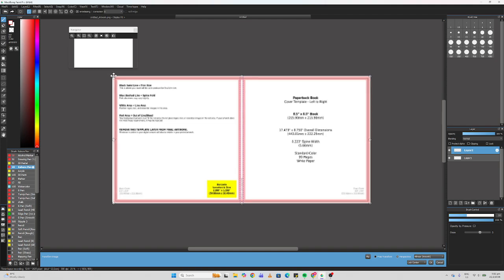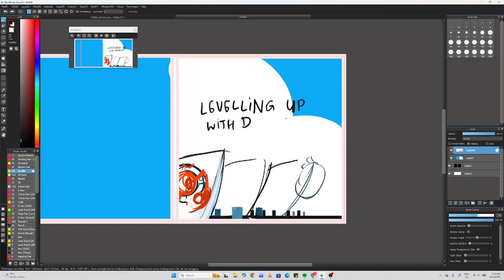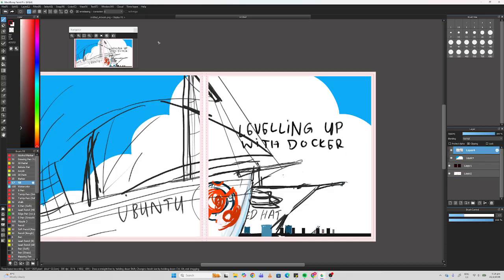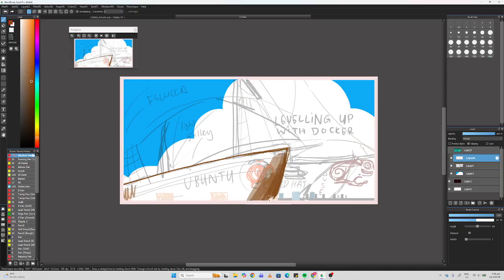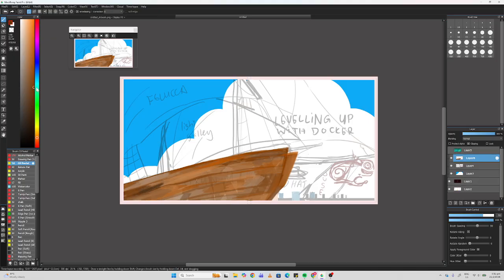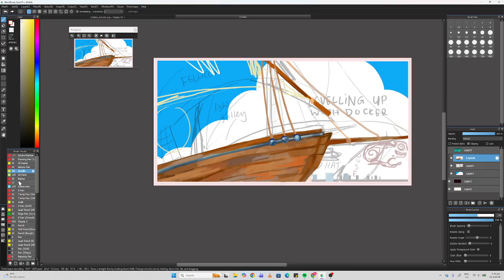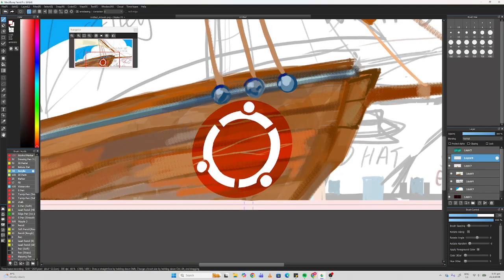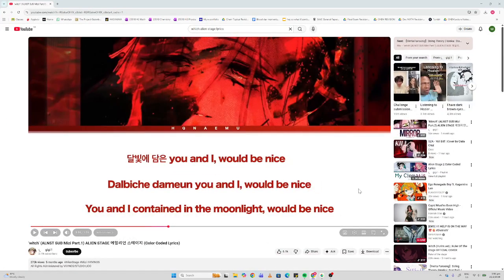Illustrating a book cover pt 1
HI ☝️🙂 making a book cover cos yeah!!

tune in if u like long chill art videos with background chatter... enjoy!! ✨

story timestamps (if u wanna skip around):
2:20 - context for what's going on!!
4:07 - plans
11:30 - i hate using layers
16:30 - kin assigning you a ship.. from uncharted waters
17:45 - witch ALNST cover when..
27:45 - mmmm my fav brushes
41:35 - blending layers hrmmmmmm
44:33 - RANDOM RECAP OF WHATS ONNN GOINGGGG
51:00 - ONE SHIP (draft) DONEEEEE!
55:16 - random karaoke session idk

stuff i used:
- Huion Tablet

watch the whole series if ur here for the long haul!! 🫀💥